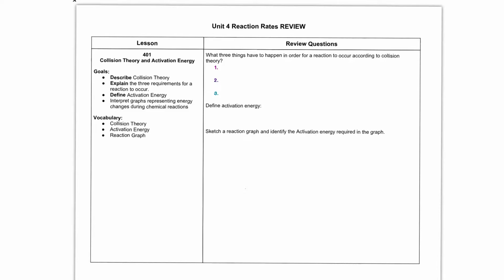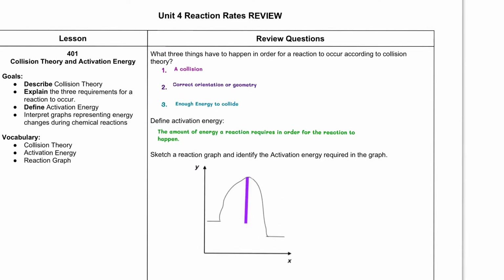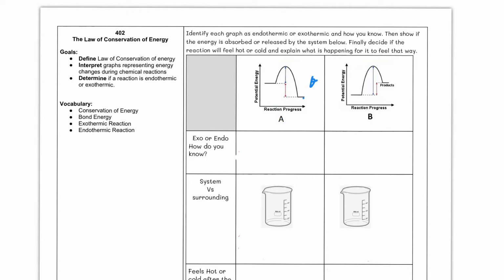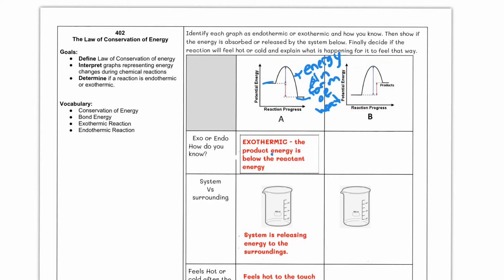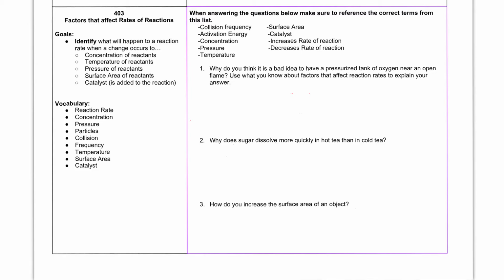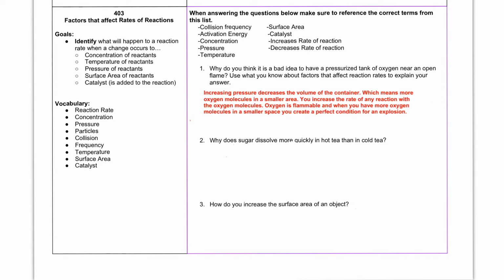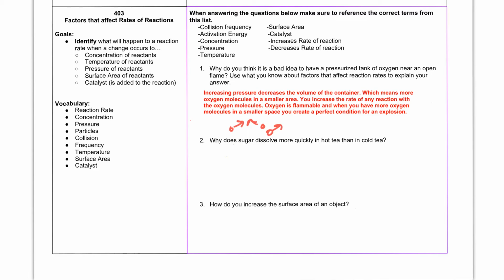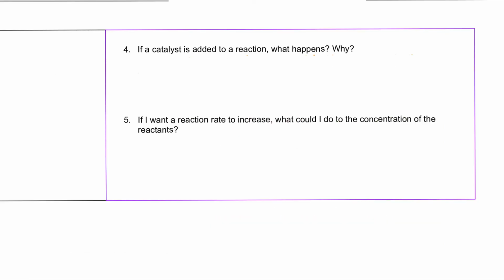404 - Unit 4 Reaction Rates REVIEW -Sommer